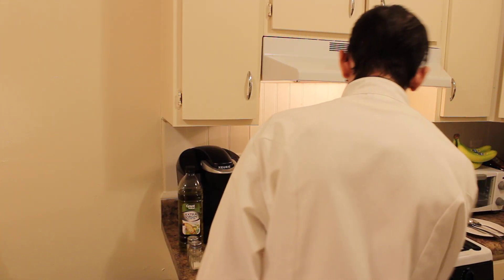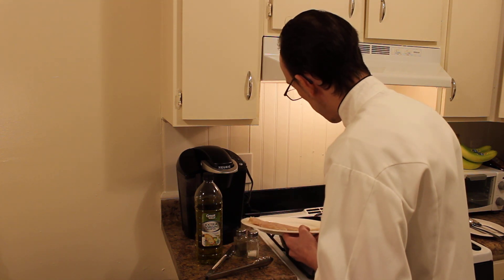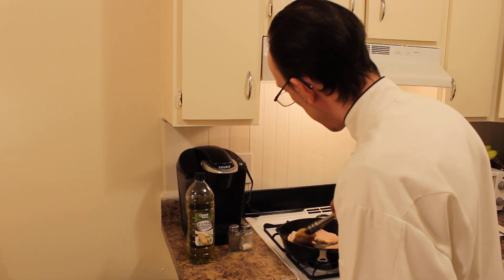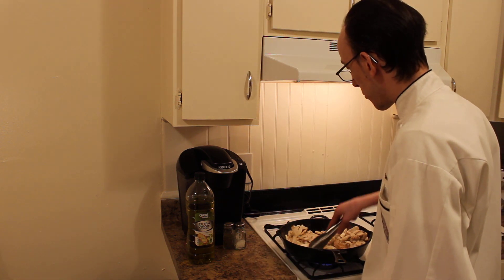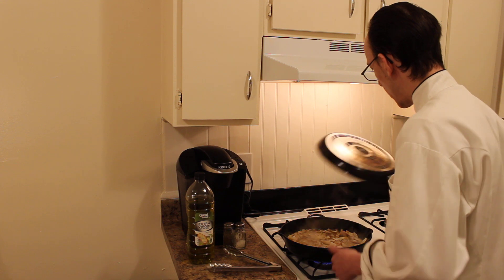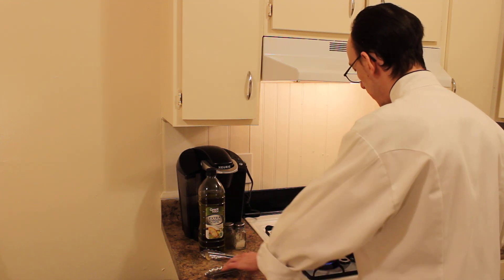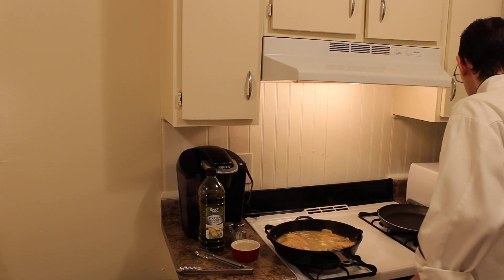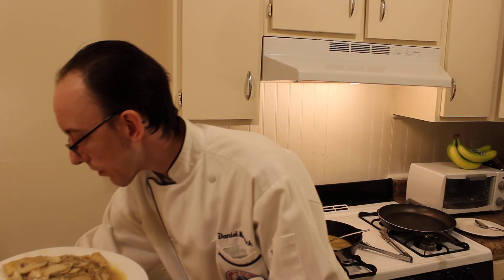Chef Danny showing you how to make Chicken Marsala!